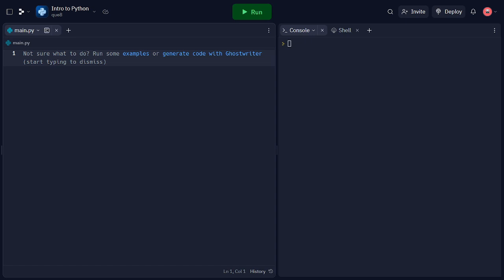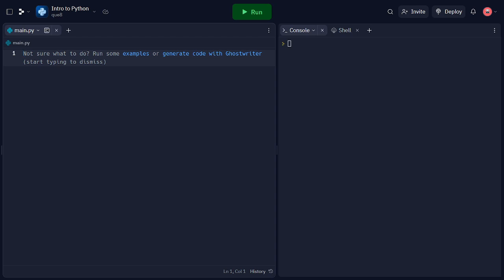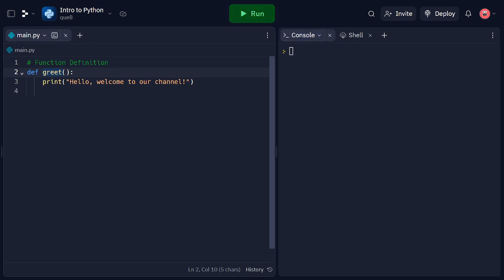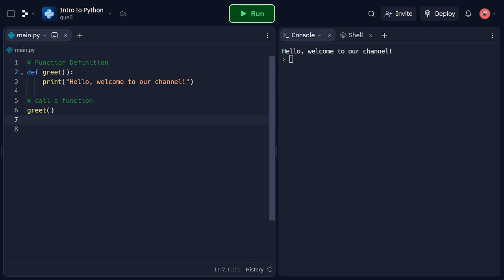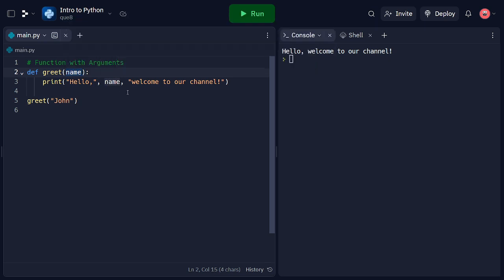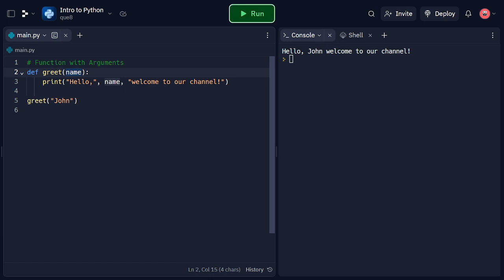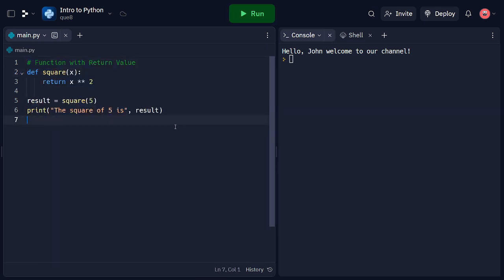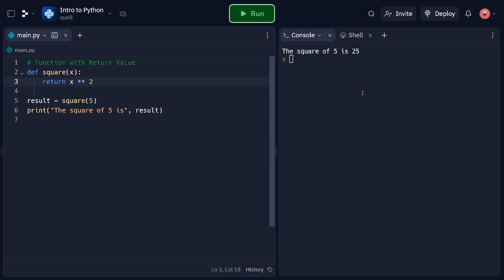Intro to Python: Functions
Join us in this comprehensive video tutorial where we explore functions in Python. We'll cover the basics of defining functions, passing arguments, and returning values. With step-by-step explanations and code examples, you'll gain a solid understanding of how functions work and how to use them effectively in Python. Whether you're a beginner or looking to reinforce your knowledge, this video will equip you with the essential skills for working with functions in Python. Master function definition and function calling today!